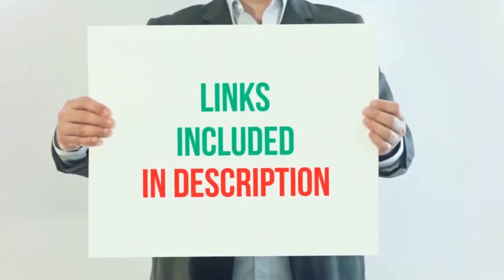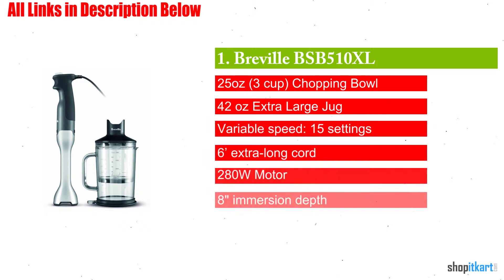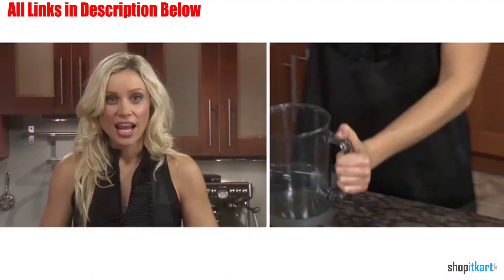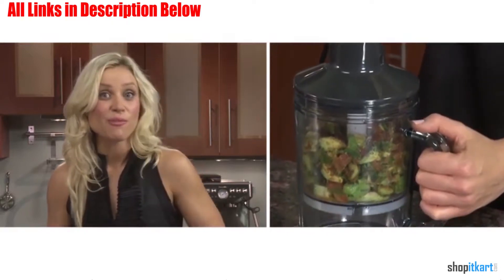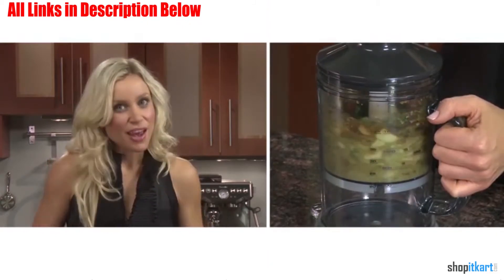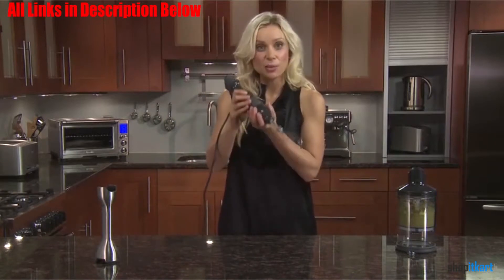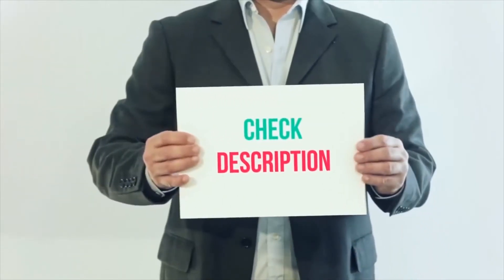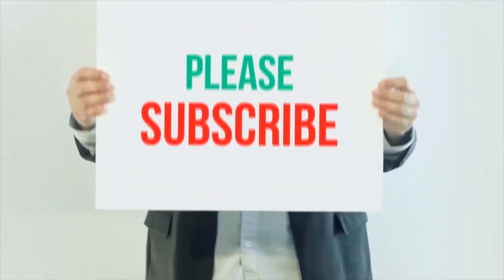Breville BSB510XL Control Grip Immersion Blender | Best Hand Blender Reviews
Breville BSB510XL Control Grip Immersion Blender

Bell shaped base, revolutionary shape plus internal ribbing reduces the suction for greater control and efficient blending
Ergonomic pistol-like control grip with trigger operation
8in immersion depth for large quantities or tall pots
Adjustable speed
Non-scratch base to prevent scratching pots

Best Hand Blenders in 2018